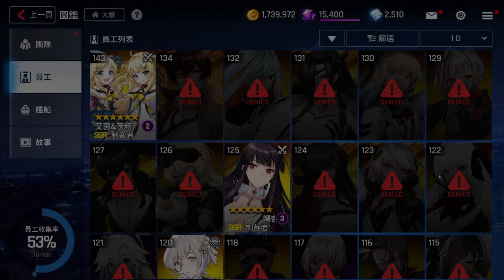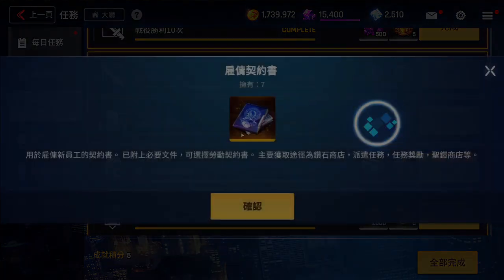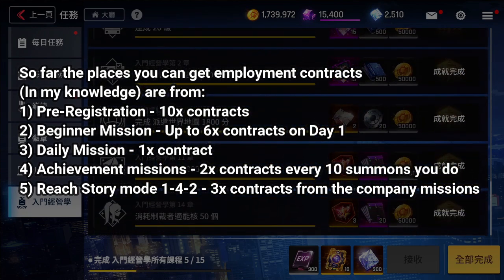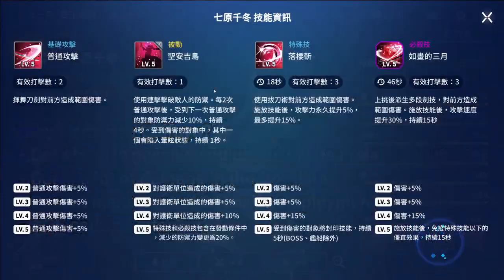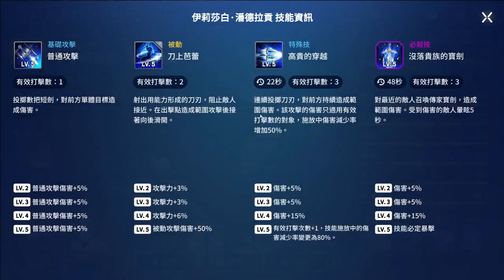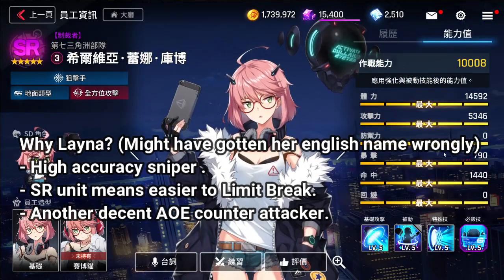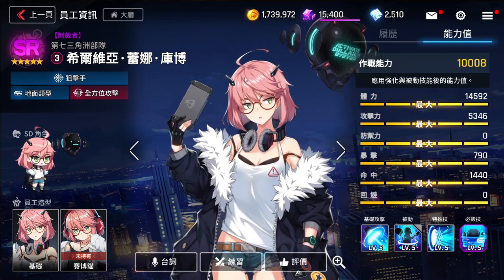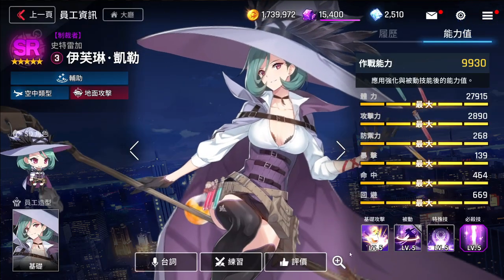Counter Side Beginner's Reroll Guide!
Counter Side is going to drop on the server tomorrow and here's a reroll guy for all aspiring bosses of Counter Side!